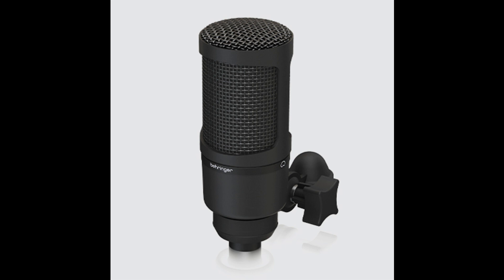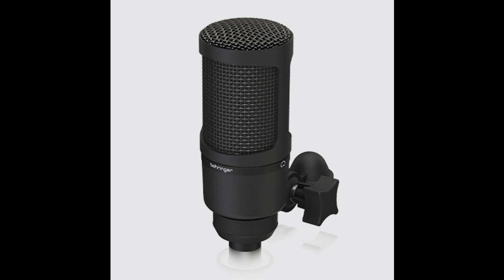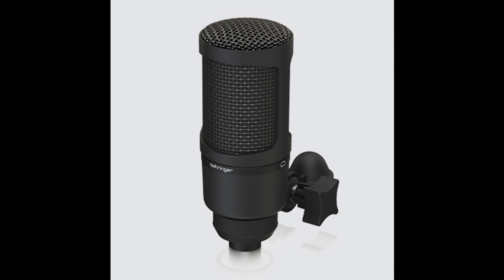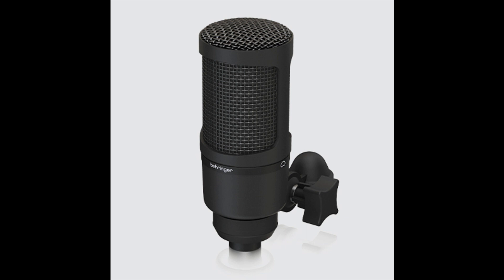Behringer announces the BX2020 condenser microphone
The BX2020 microphone is a recording enthusiast’s dream come true! These professional-quality condenser microphones are ultra-low noise designs – an excellent choice for any recording scenario – and rugged enough to go the distance with a heavy-duty suspension mount. Our BX2020 microphone provides incredible high-quality performance at a price well within the reach of every budget!

What is a Condenser Mic?
Condenser microphones are the ideal choice for capturing vocals and acoustic instruments. They are the primary type of microphone used in recording studios and radio stations. The BX2020 mic is capable of capturing much more detail than most dynamic microphones because of its wider and flatter frequency response. Another difference between condenser and dynamic mics is they contain active circuitry that requires phantom power (+48 V) for operation. You can power your BX2020 using any Behringer XENYX mixer featuring phantom power – plus enjoy the benefits of our state-of-the-art XENYX mic preamps.

Why the BX2020?
The BX2020 is an affordable, high-quality way to put this essential studio tool to work for you. With its excellent transducer and gold-plated XLR output, the BX2020 is very neutral-sounding and truly delivers on the promise of noise-free transmission. Wide dynamic range and high SPL gives an edge to your recording applications.

Extraordinary Value
BX2020 comes with a nice zipper bag for easy transport. Visit your local authorized dealer today and see just how easy and affordable it is to hop on the BX2020 bandwagon – or get yours online.